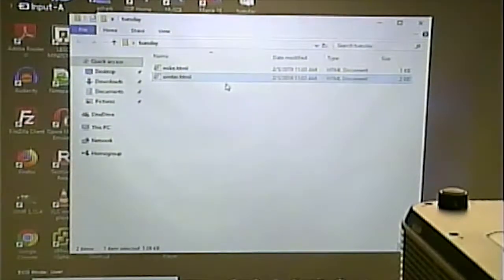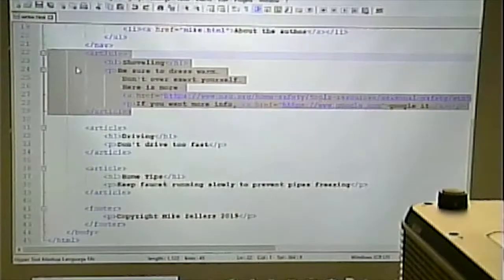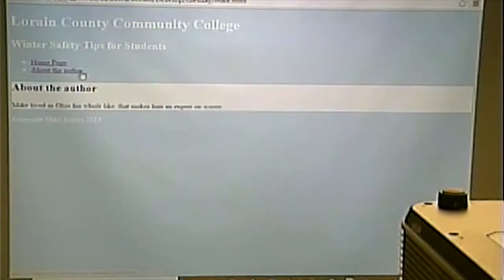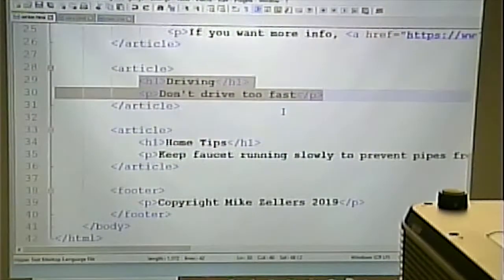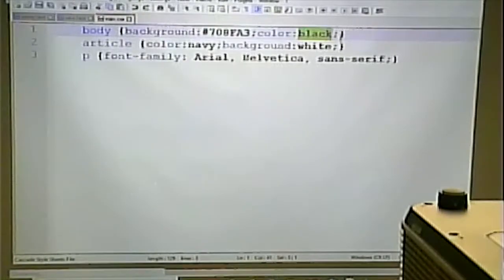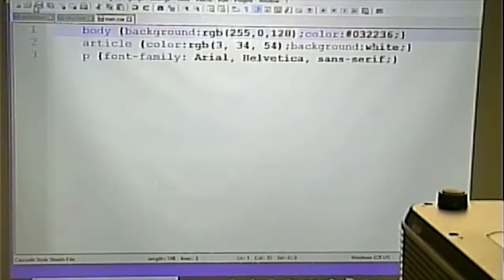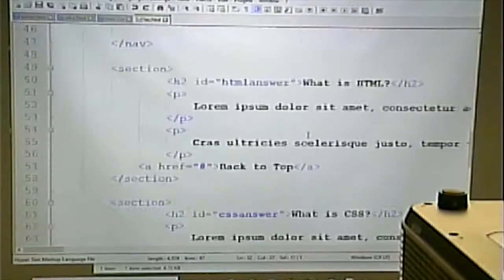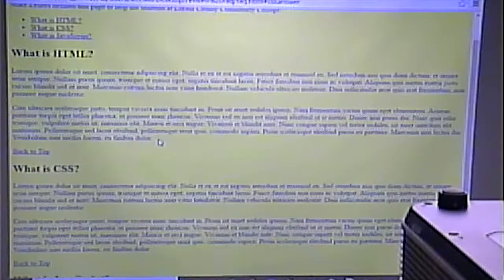CISS216 - Web Development - Spring 2019 - Week 3, Lecture 1 - February 5, 2018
More HTML5 structure tags. Color code. External CSS, Inner Links